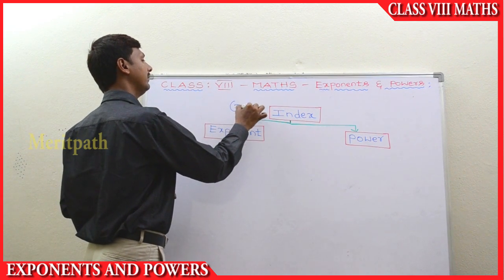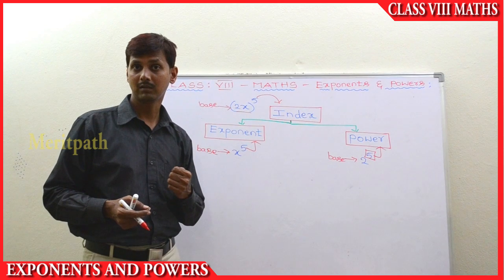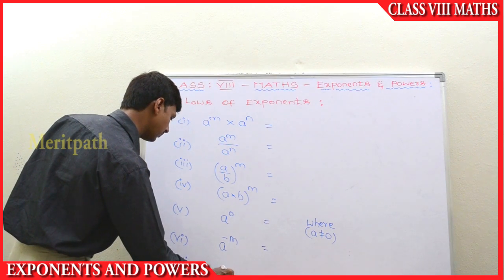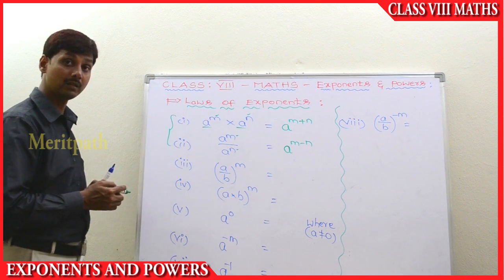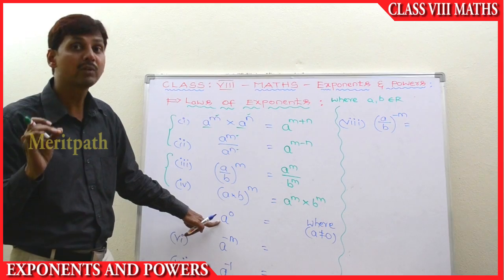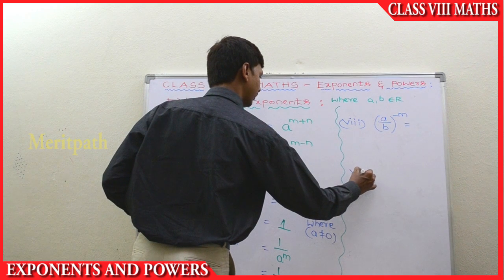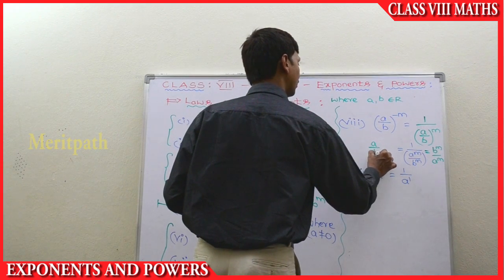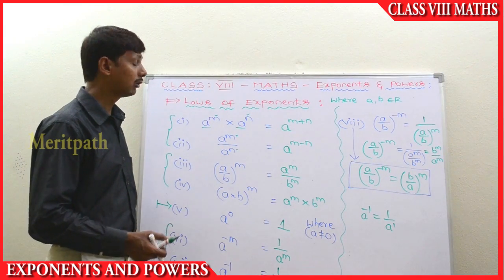8 Class VIII CBSE Maths EXPONENETS AND POWERS 1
A power contains two parts exponent and base.8 Class VIII CBSE Maths EXPONENETS AND POWERS. for more fun dynamic interactive games,dynamic online and printable worksheets, lesson based short ,long answers ,question bank,Mindmaps.Powers,exponents,Laws of Exponents,Negative Exponents,Power with exponent zero,Fractional Exponent,Rational Exponent,Integral Exponents of a Rational Numbers,Negative Integral Exponent of a Rational Number,